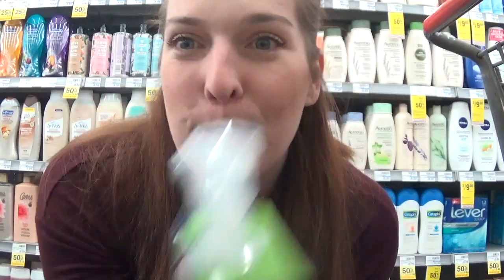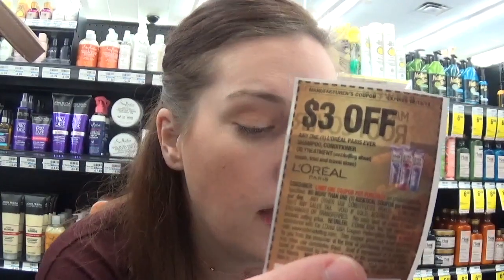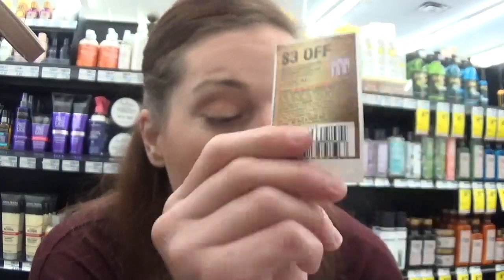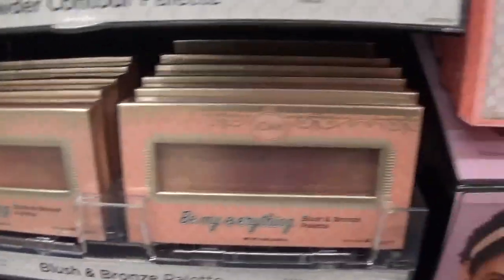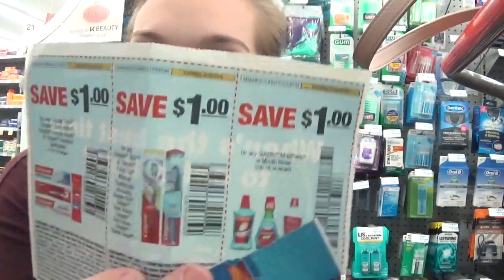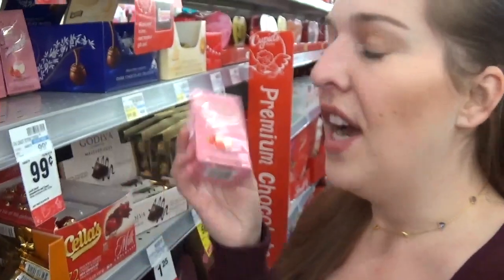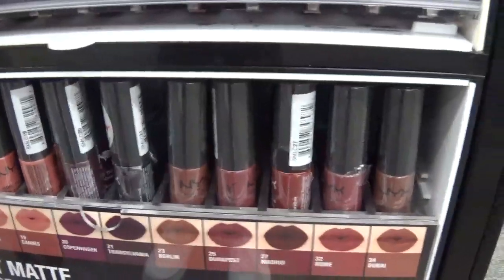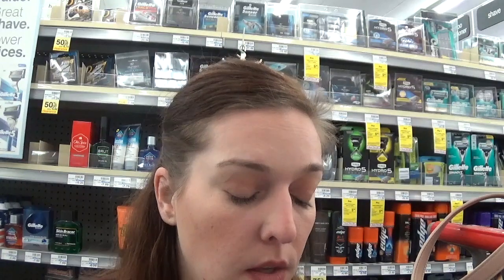BEST CVS INSTORE DEALS 2/10-2/16/2019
Earn FREE cash with the rebates below:
Ibotta
jqbzrb

Fetch Rewards
In today's video I share with you all the best deals for CVS 1/13-1/19/2019.